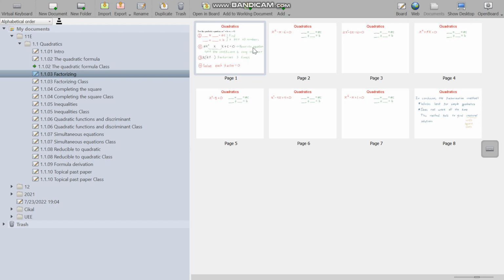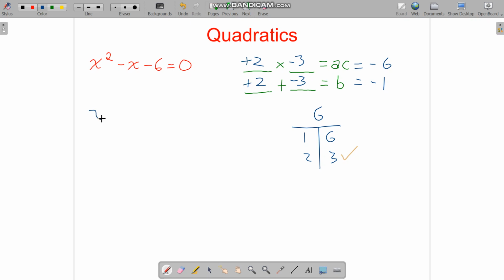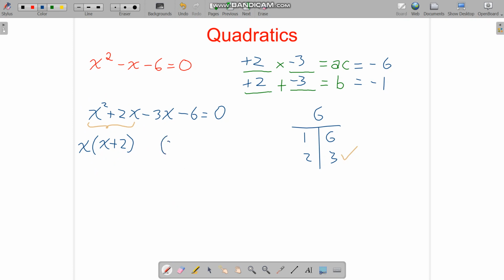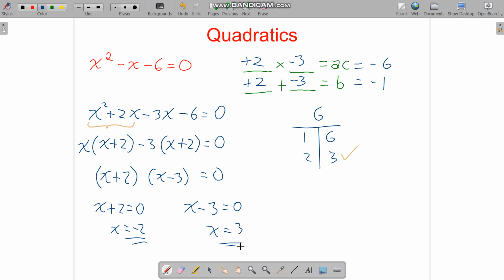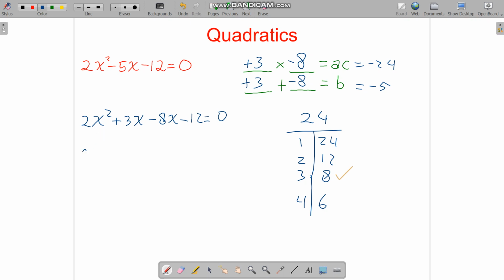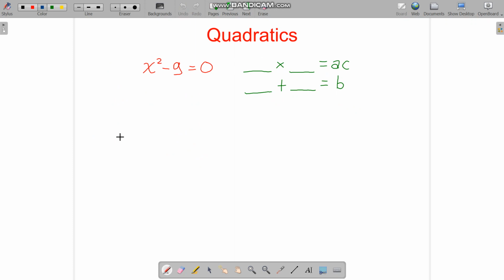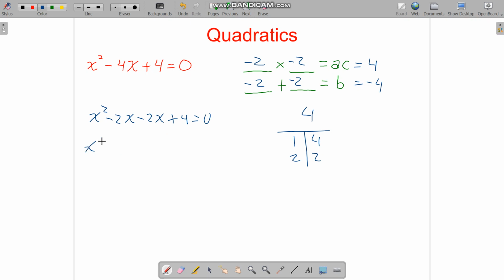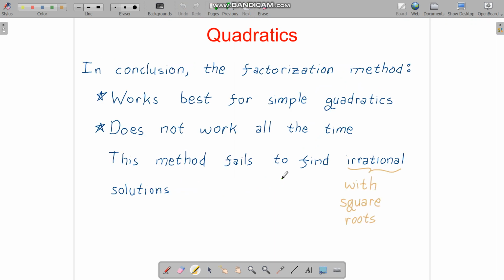Solving Quadratic Equations by Factoring